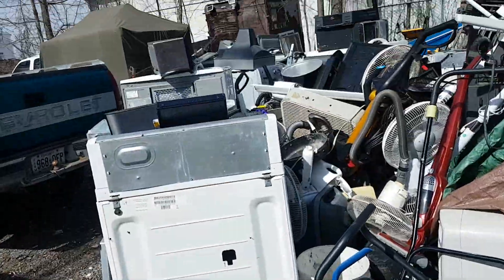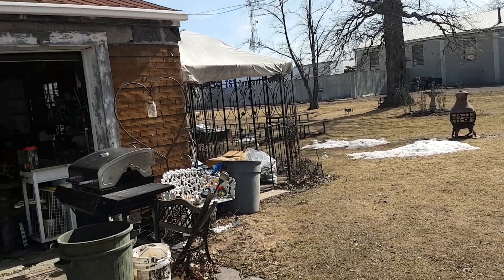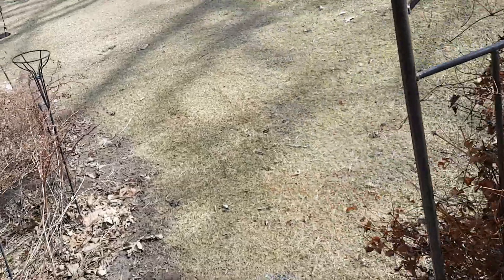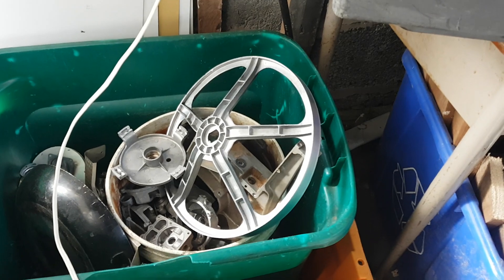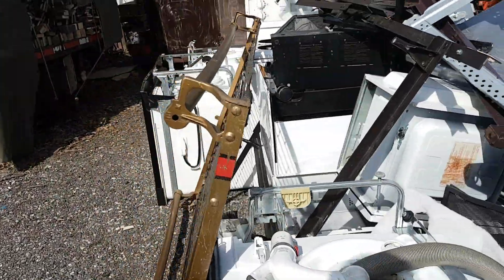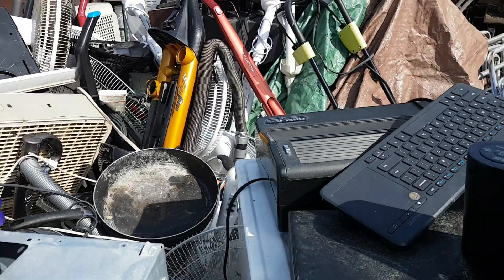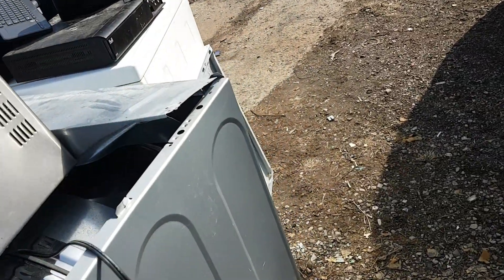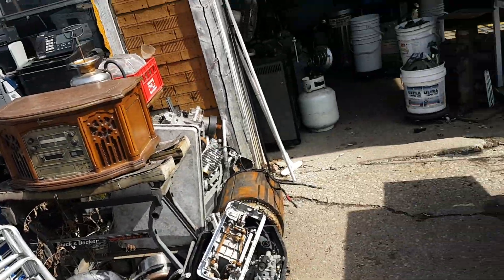injury update!!!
what i have been doing!